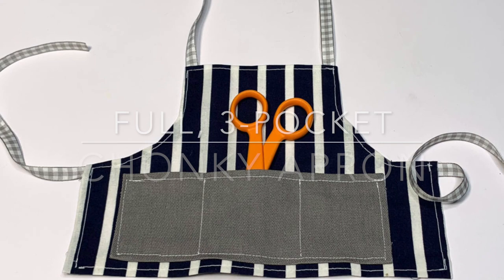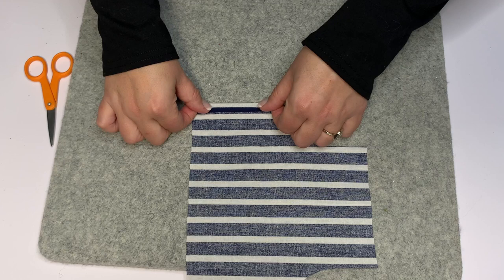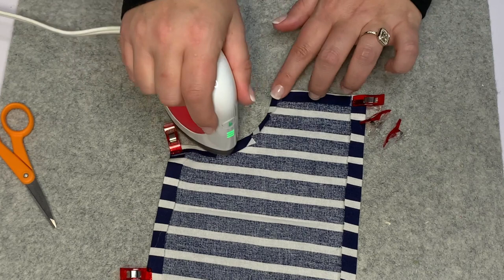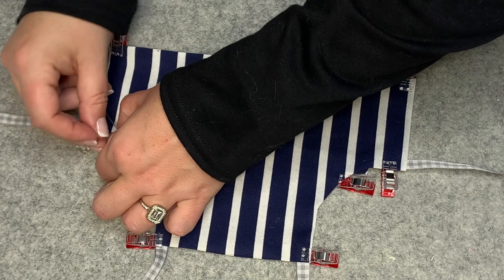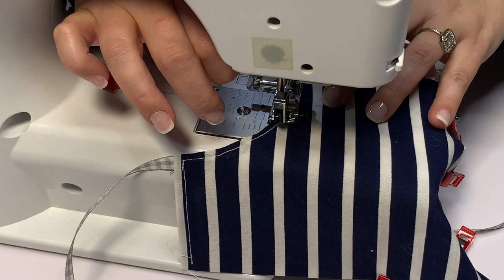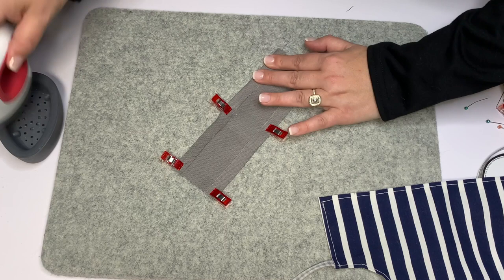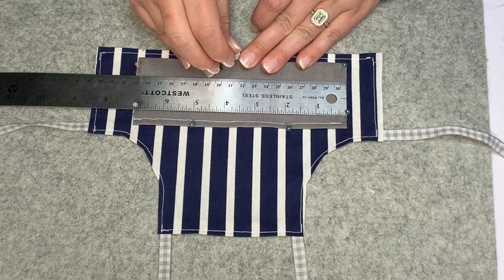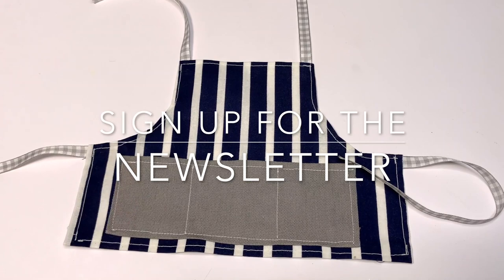Chef Gnome Full Apron - Chonky Gnome Pattern - Learn How to Make a Full Apron with Three Pockets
* INFO HERE *
The Chonky gnome is here! This full apron tutorial shows you how easy it is to cut, sew, and add a triple pocket to a full body apron for the newest gnome pattern from Ruffles and Rain Boots.

The Chonky Gnome Pattern Includes:
- 2 body styles
- 2 gnome sizes
- 2 mitten styles
- 2 apron styles
- 5 hat styles